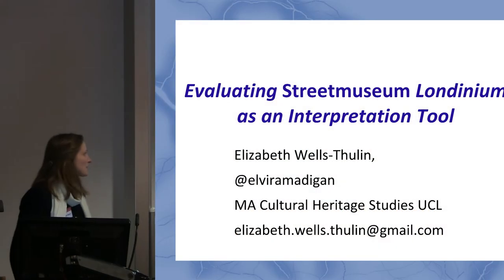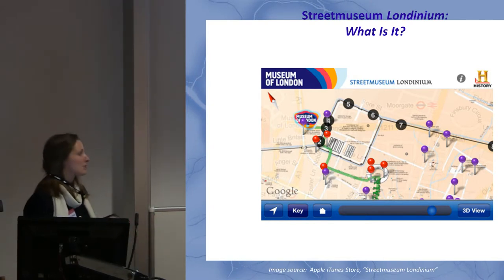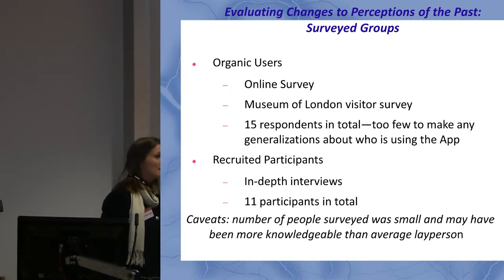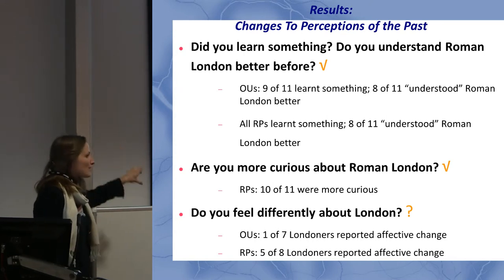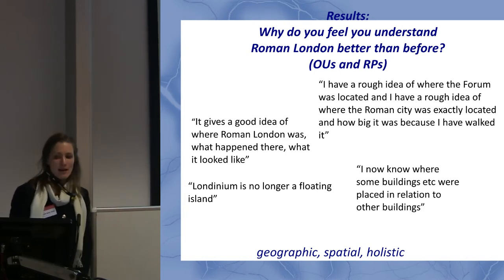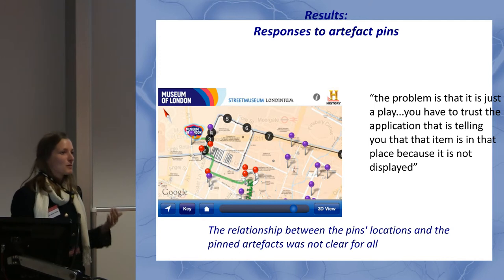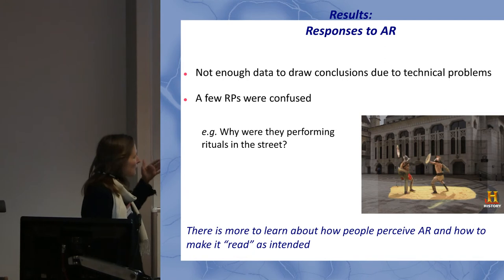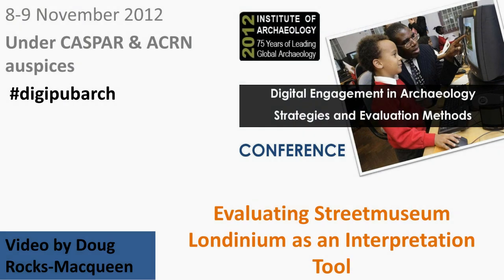Evaluating the Effectiveness of the Archaeological Apps as Interpretation Tools [Updated Version]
A Case Study Concerning the Streetmuseum Londinium App

While museums have been utilizing user-owned smartphones as interpretation devices for several years, archaeological sites are just starting to utilize smartphones in a similar manner. Though the audience for such interpretation is growing along with smartphone ownership, developing apps and mobile websites can be a costly endeavour; thus, it is important for current attempts at smartphone interpretation to undergo summative evaluations so that those responsible for site interpretation can make informed decisions.

The Streetmuseum Londinium App is one of the first archaeological apps designed as an “in situ” archaeological interpretation tool. As it gives the user considerable control and utilizes multiple forms of media and augmented reality, it is an excellent case study for evaluating the initial interpretative capabilities of smartphones. Using an evaluative approach that includes an online survey, in-depth interviews with recruited participants, and audience research done at the Museum, I am currently investigating both subject specific and affective knowledge outcomes that can result from using the App. While my research is still in its early stages and my methodology has significant limitations due to lack of time and funding, it suggests that smartphone interpretation may have a unique ability to help users construct experiential and spatial understandings of places.

Elizabeth Wells-Thulin
MA Candidate in Cultural Heritage Studies
UCL Institute of Archaeology